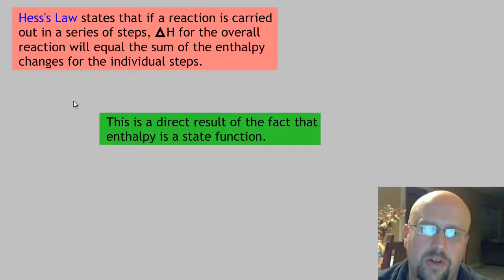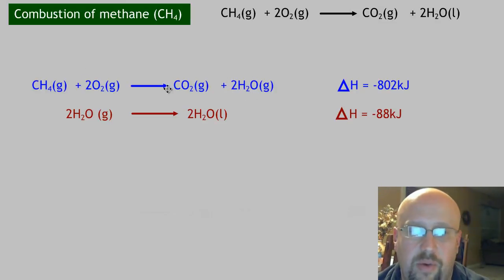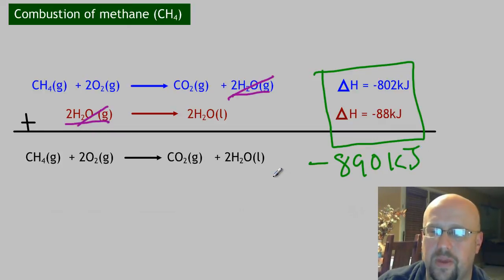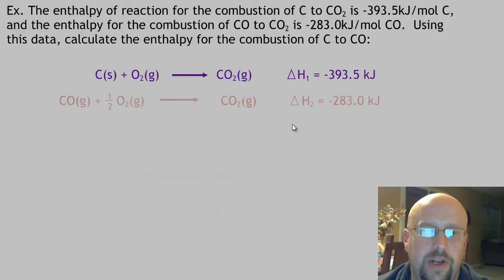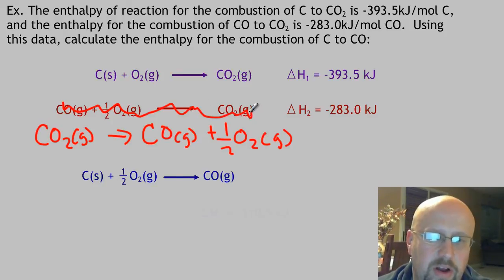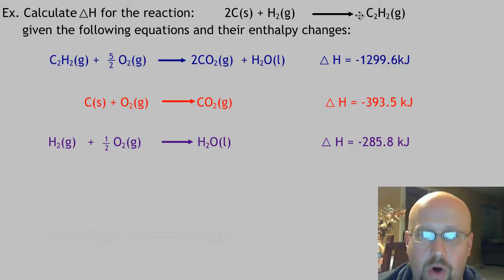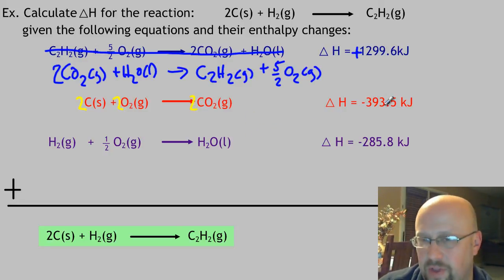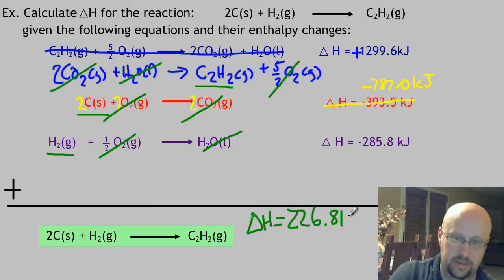AP Chem Hess Law